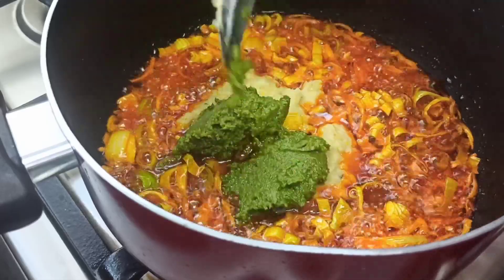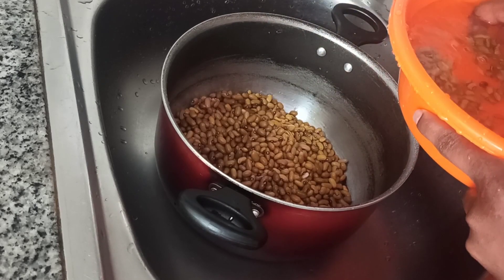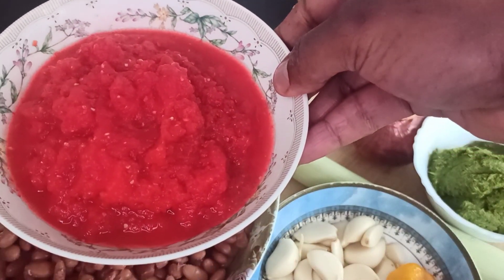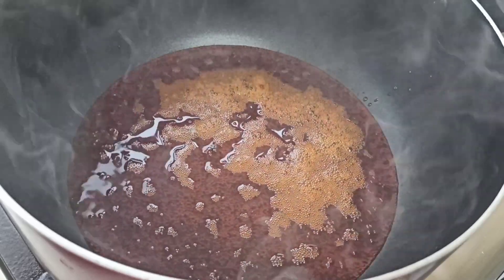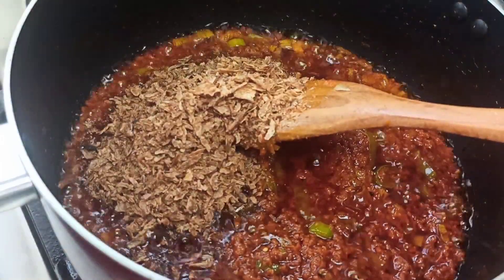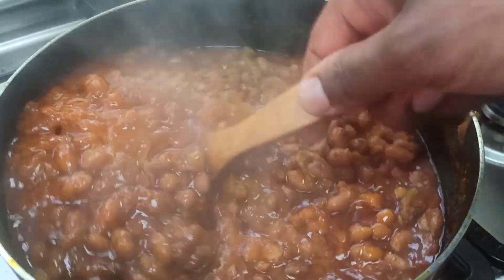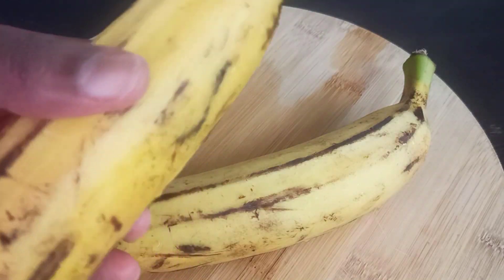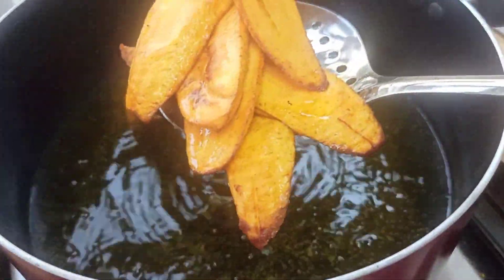How to cook yellow beans stew and fried plantain/ # Ugandanbeans doh DOH